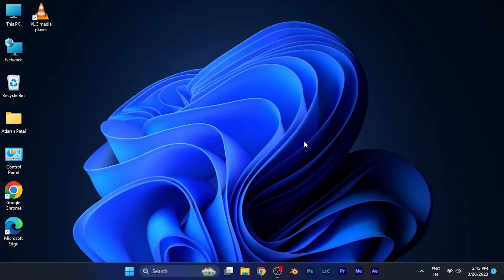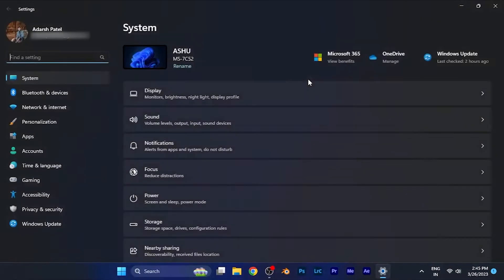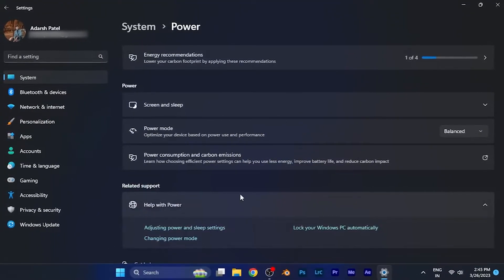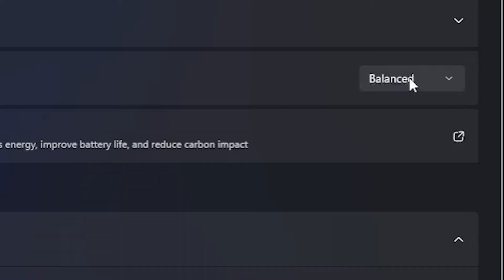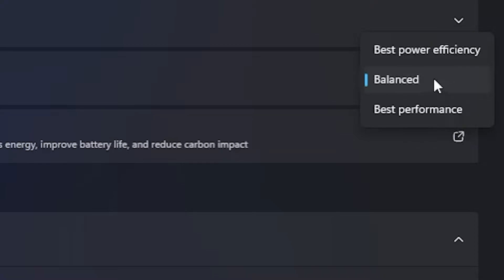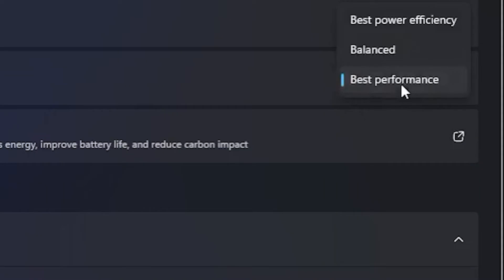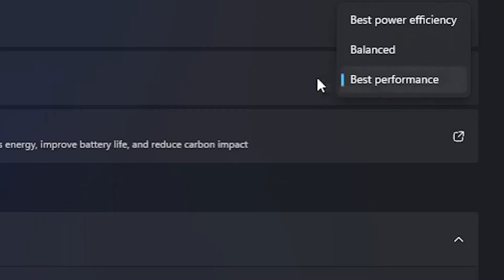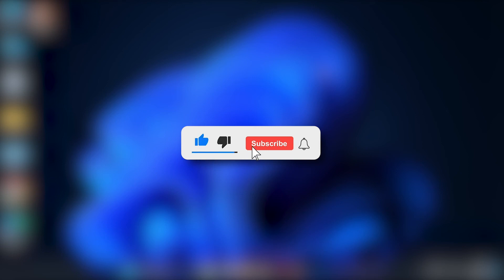How to setup Power Efficiency and Performance Mode in PC/Laptop windows 11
Are you looking to optimize your PC or laptop's power performance on Windows 11? Look no further! In this video, we'll show you step-by-step how to set up Power Efficiency and Performance Mode on your Windows 11 device.

First, we'll walk you through accessing your power settings and selecting the Performance Mode option. From there, we'll guide you through enabling Power Efficiency and configuring the settings to ensure your device is operating efficiently while still providing the necessary performance.

We'll also cover the benefits of using Power Efficiency and Performance Mode, including longer battery life for laptops and increased processing power for high-performance tasks. Additionally, we'll discuss some common misconceptions about Power Efficiency and how it can actually improve your device's performance.

Whether you're a gamer, content creator, or just looking to optimize your device's performance, this video has everything you need to know about setting up Power Efficiency and Performance Mode on your Windows 11 PC or laptop. So sit back, relax, and let us show you how to get the most out of your device!